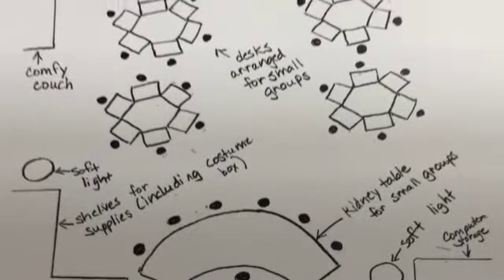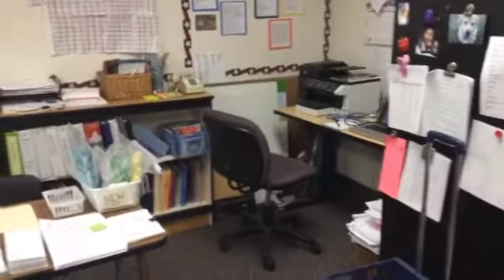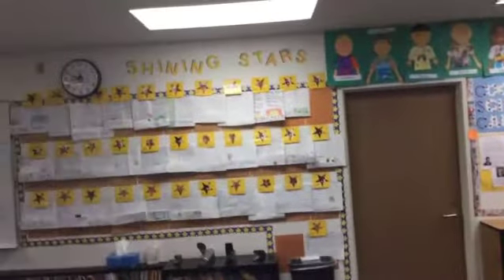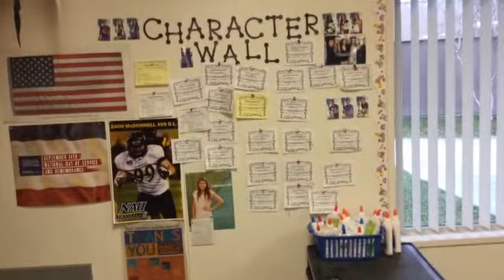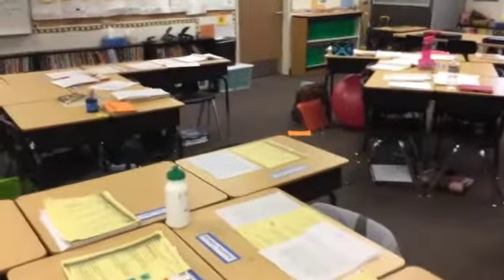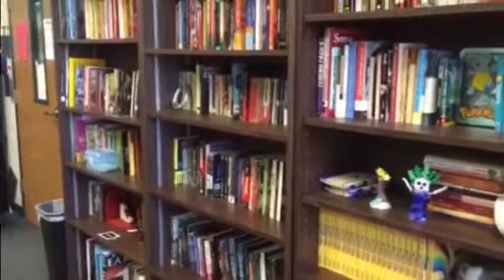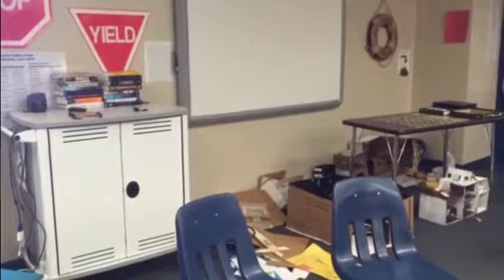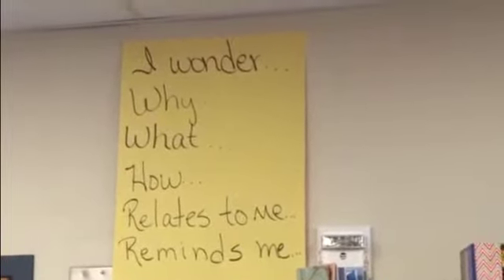Tours of Flipped Classrooms